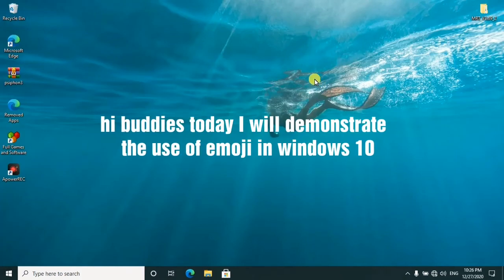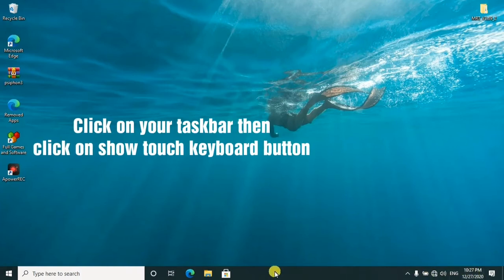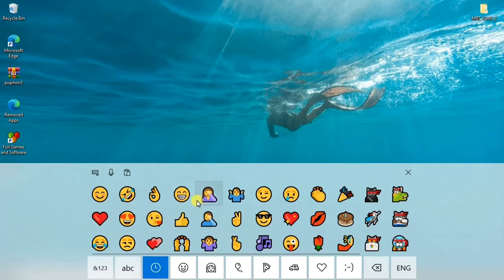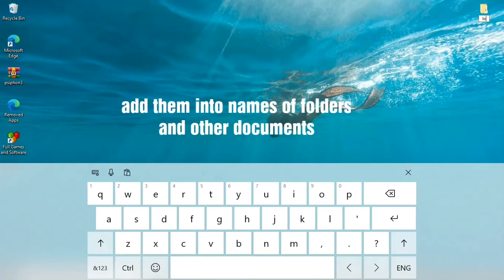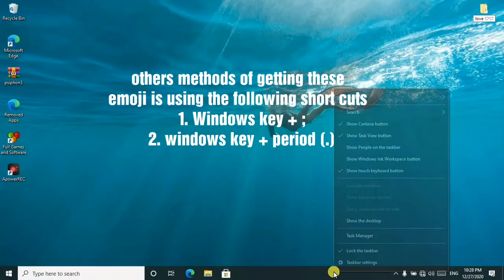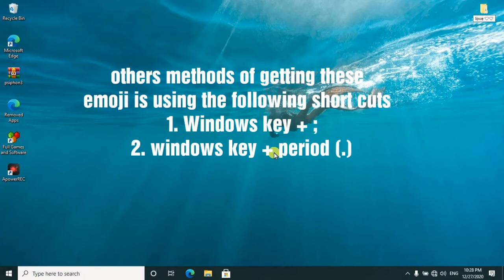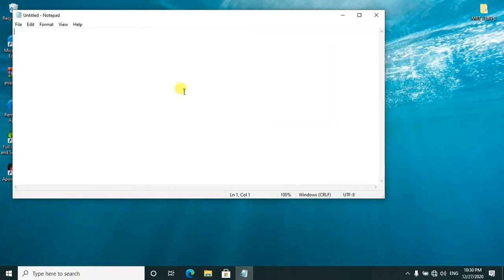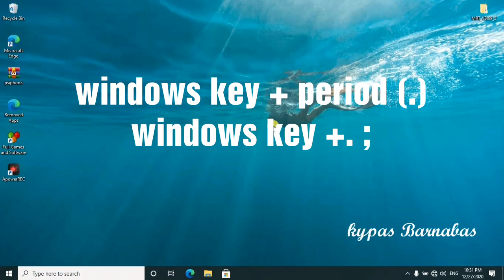How to use Emoji in windows 10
How to use emoji on windows 10 like a pro
When you use them in other windows application their
May appear without colourization
You can change the colour as would change the text colour
That's the same way.
You can also resize them like fonts.

Keep-Supporting
Keep-Loving
Keep-Sharing..